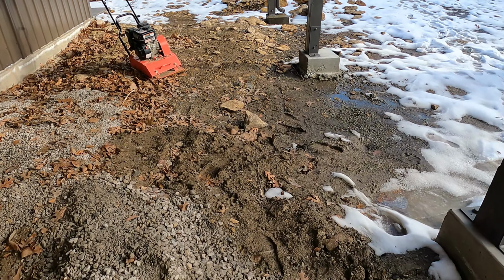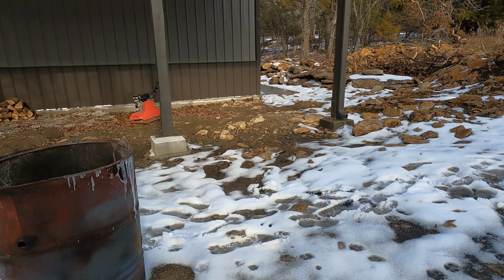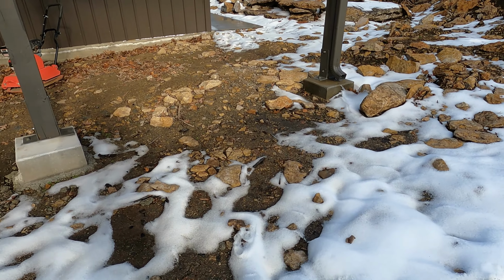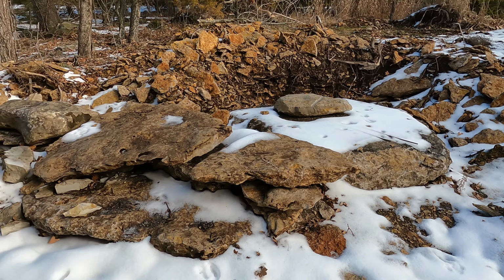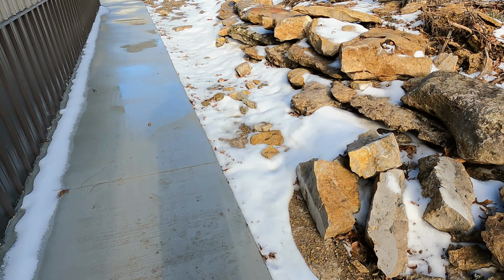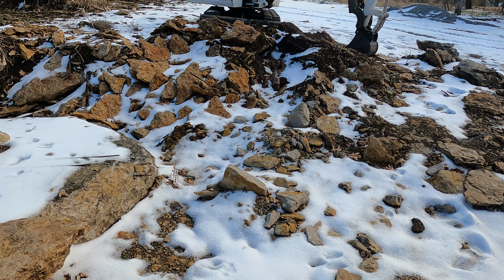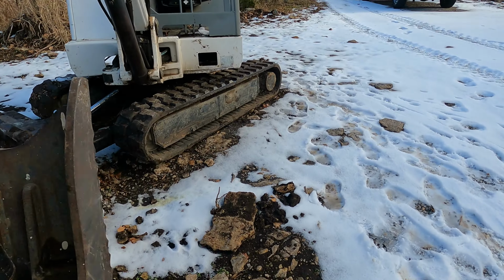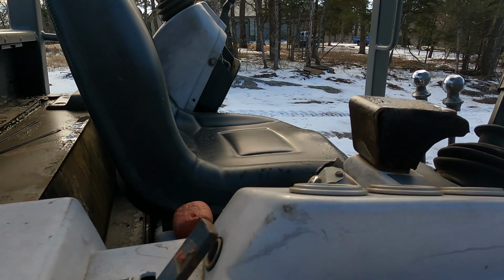PART 1: BUILDING A DRIVEWAY WITH BOBCAT 331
BUILDING A DRIVEWAY WITH BOBCAT 331
PROJECTS WITH MASON